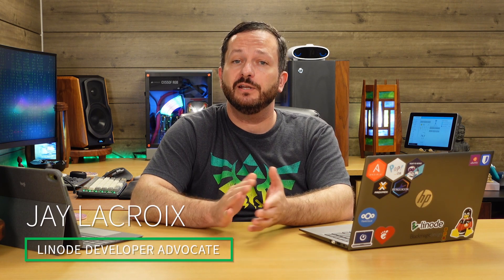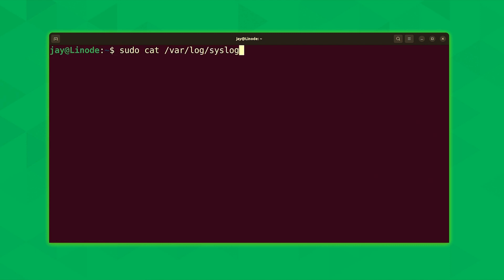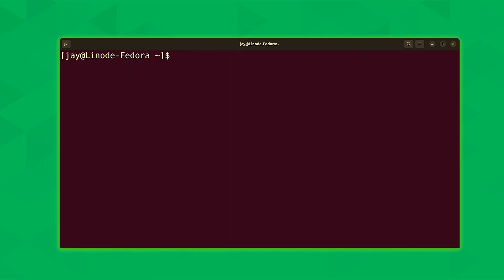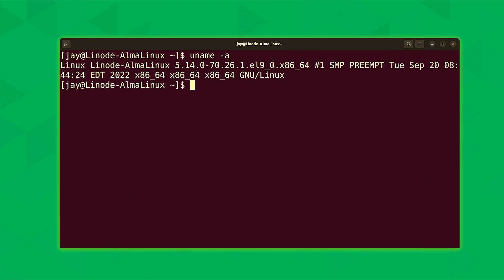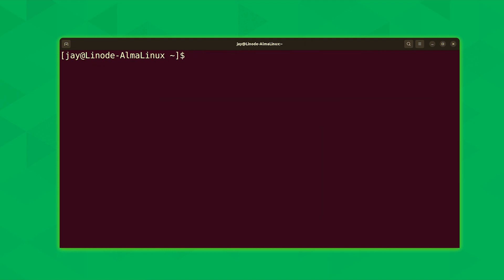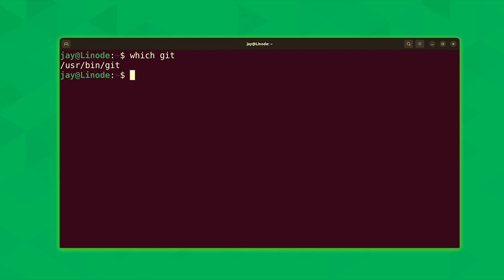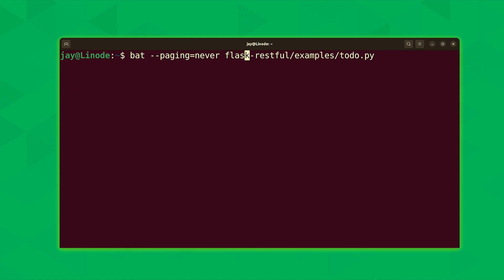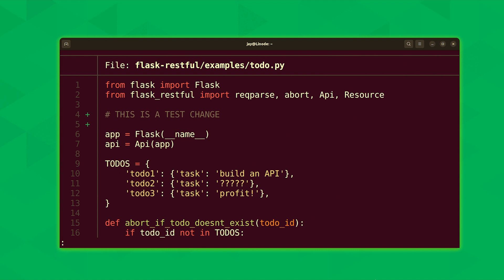Supercharged Linux Commands | bat Makes cat Even More Useful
The bat command is the new and improved cat command written in Rust! In this video, @LearnLinuxTV  dives into the bat command's cool features such as Syntax highlighting, line numbers shown in the output of the back command, and git integration.

Chapters:
00:00 - Introduction
00:54 - Cat command comparison
02:09 - Changing cat to bat
03:00 - Install the bat command
04:15 - Install bat on Fedora
05:24 - Install bat on Enterprise Linux
05:51 - Install the tar command
06:43 - Verify curl is installed
08:14 - Move the bat binary
09:00 - How to simplify bat with an alias
10:37 - Additional examples with a git file
13:45 - Version control changes
15:40 - Conclusion

Product:  Linode; Linux; TopDocs; sysadmin; Jay LaCroix; Rust; Bat Command @LearnLinuxTV